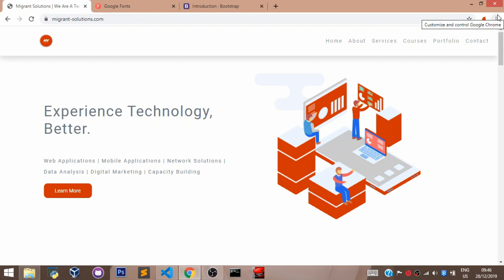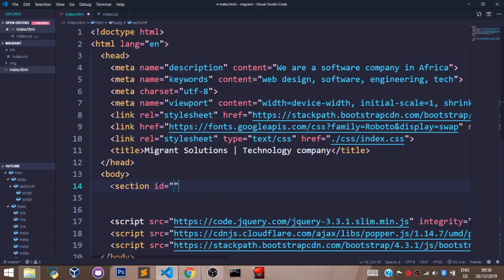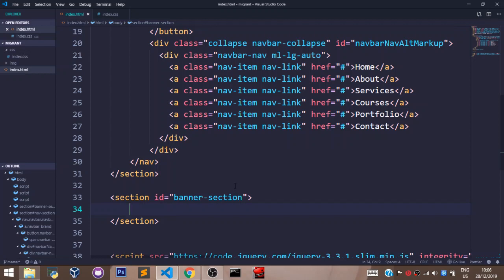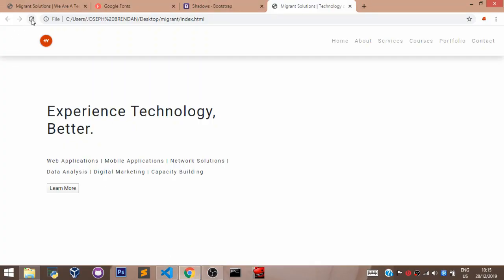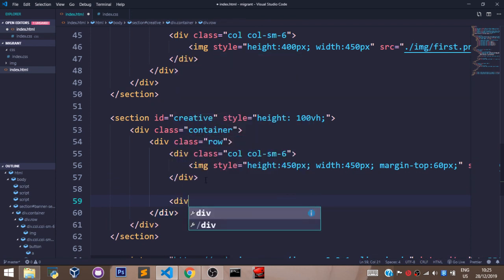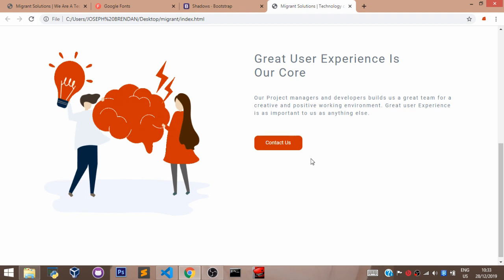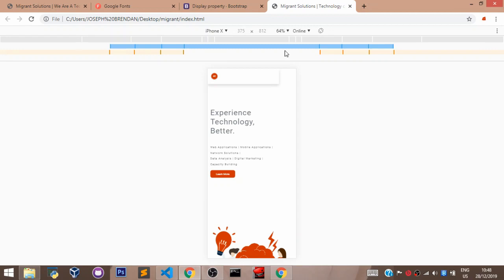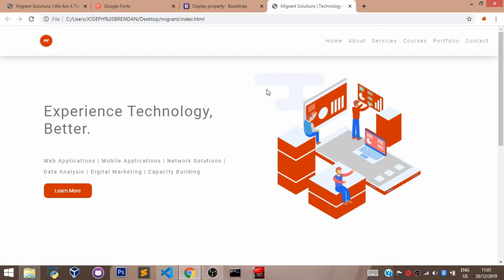How To Build A Responsive Website With HTML/CSS And Bootstrap - Tutorial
In this video we shall go through building a responsive website using html css and bootstrap.

If You have not watched our videos on the basics of html css and  bootstrap